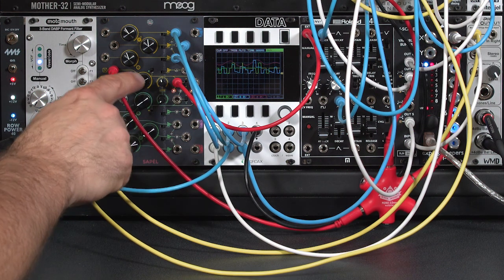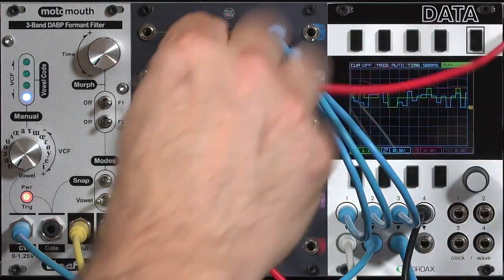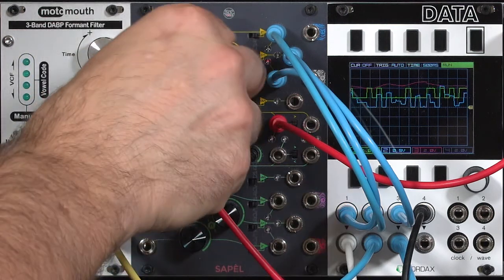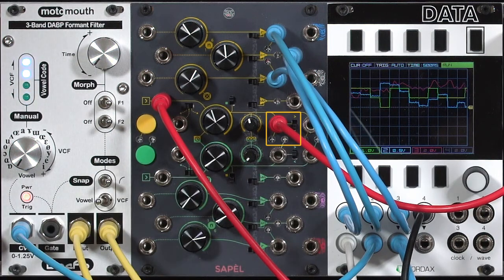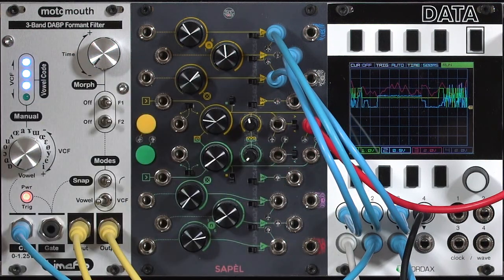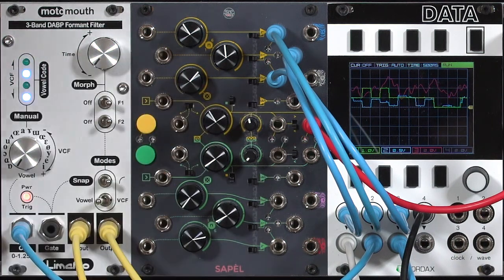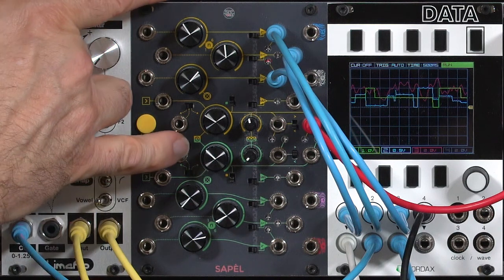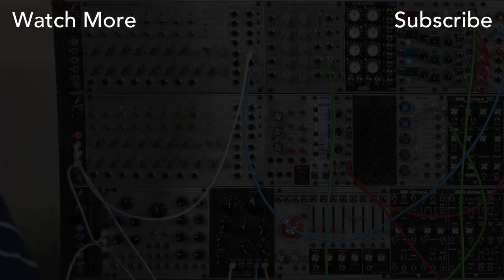Frap Tools SAPÈL 4/4: Gates & Clocks (LMS Eurorack Expansion Project)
In this fourth movie on the Frap Tools SAPÈL, I first play with its gate outputs (00:00-01:50), including its Random Gate Output. I then explore its clock section (01:50-03:39), including the ability for each half of the SAPÈL to also trigger the other half.

For more details about using the SAPÈL (as well as other modules I’ve made videos for), I encourage you to join the Learning Modular Patreon Tribe For more on the Learning Modular Synthesis Eurorack Expansion Project for those exploring what module to add to their system next,